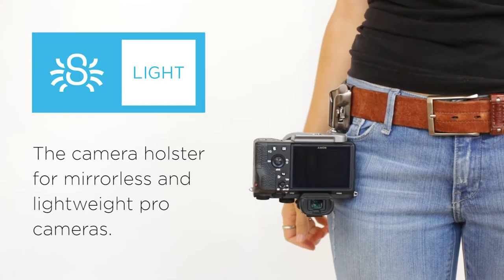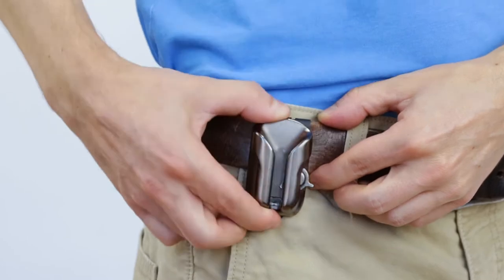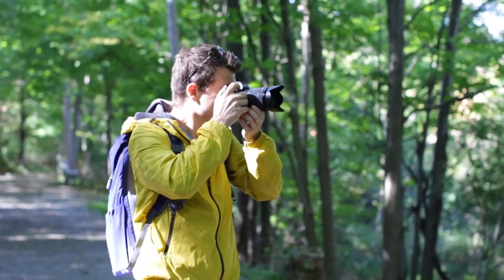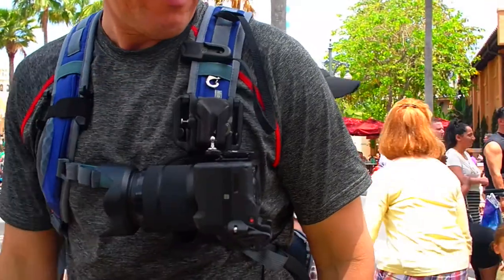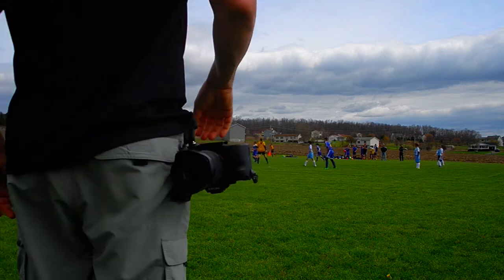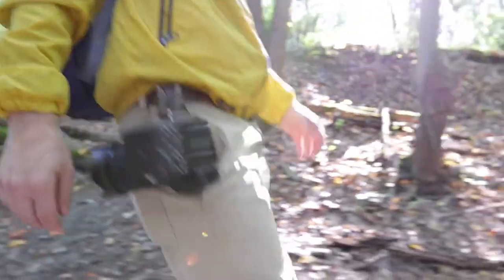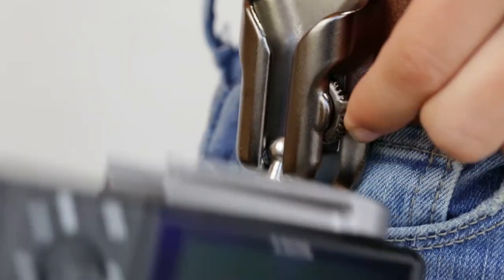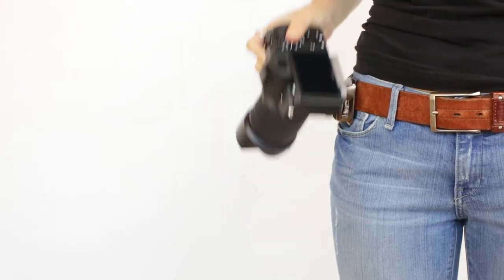Spider Holster - SpiderLight Camera Holster - Product Overview (DISCONTINUED)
From holsters to accessories, our SpiderLight line is designed specifically for mirrorless and lightweight DSLR cameras. Go anywhere, from the trail, to the street, to the studio, with your hands free, and your camera ready to grab the next shot.

The Spider Light Holster is the strapless, belt mounted camera holster system for mirrorless and lightweight DSLR camera. Our holster provides fast access to your camera in a 2 piece system that is as ruggedly strong as it is easy to use.

Features include:
- All-metal durable construction and ergonomic Holster design.
- Two-position metal lock ensures security & fast draw action.
- Securely clips to your own belt or to our SpiderLight Belt.
- Quickly change from hip to to backpack with the SpiderLight Backpacker!
- Connect to any tripod plate. Built-in ArcaSwiss tripod profile to boot.
- Provides a connection for any tripod quick-release plate. Does not block Mirrorless camera battery doors!
- Adjustable for thinner or thicker camera bodies/grip configurations.
- Optional tether/quick connection for Sling Straps.